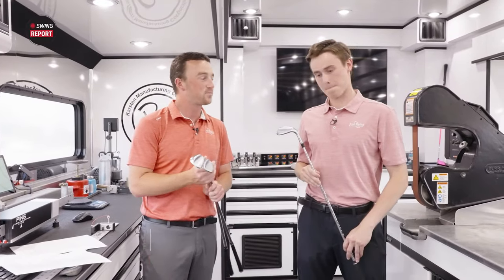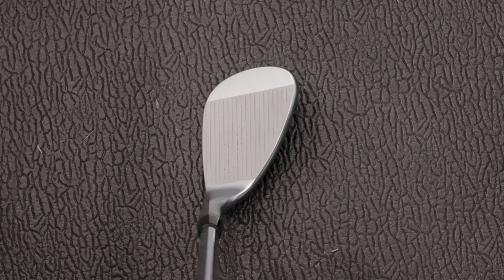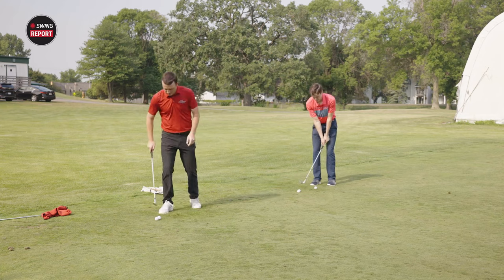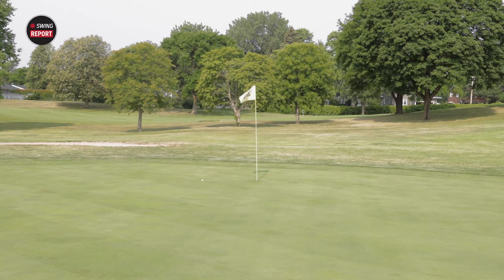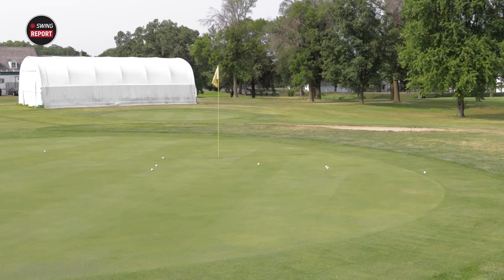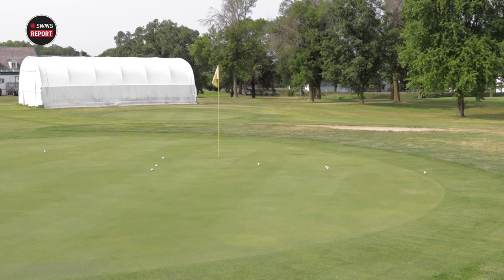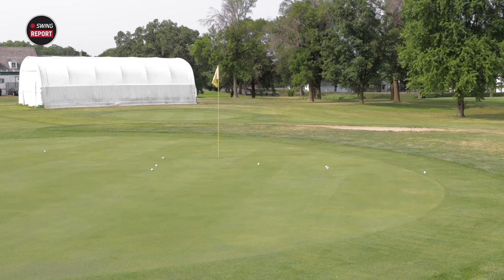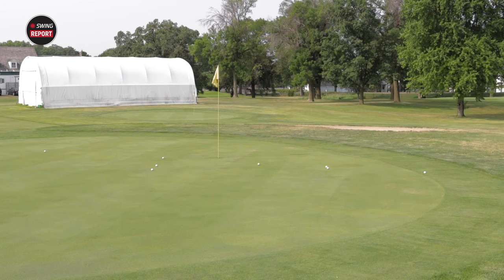PING Glide Forged Pro Wedges | The Swing Report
The new PING Glide Forged Pro wedges are designed for shot-making. Built of forged 8620 carbon steel, the PING Glide Forged Pro wedges provide soft feel and exceptional spin to help golfers score better around the greens.

0:00 Intro
0:47 Key Details
4:48 Testing
14:20 Final Thoughts

In this episode of The Swing Report, 2nd Swing's Drew Mahowald and Michael Geiger review and test the new PING Glide Forged Pro wedges. They hit a variety of short game shots and provide their feedback on the feel and performance.

Schedule an award-winning 2nd Swing Tour Van fitting for new PING Glide Forged Pro wedges